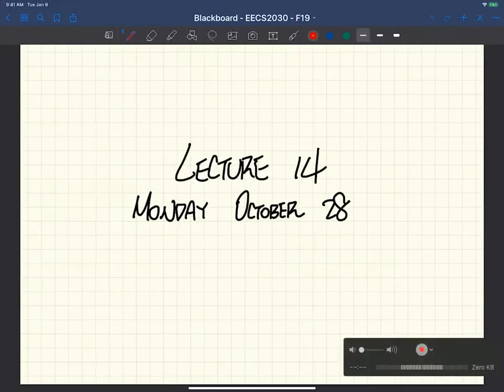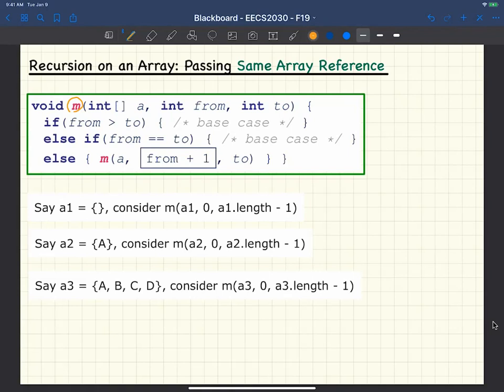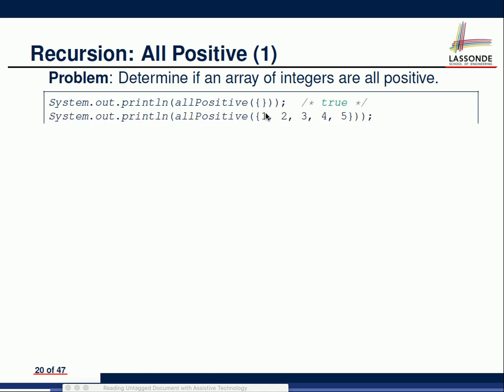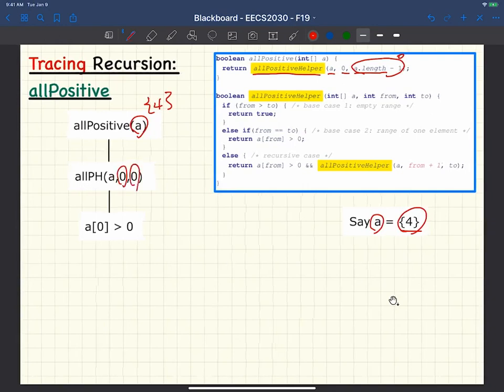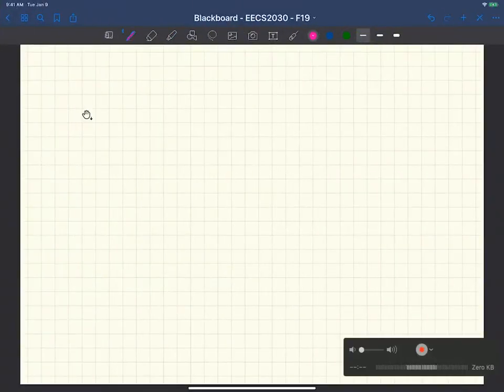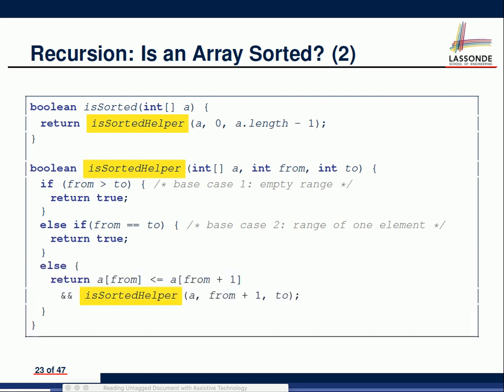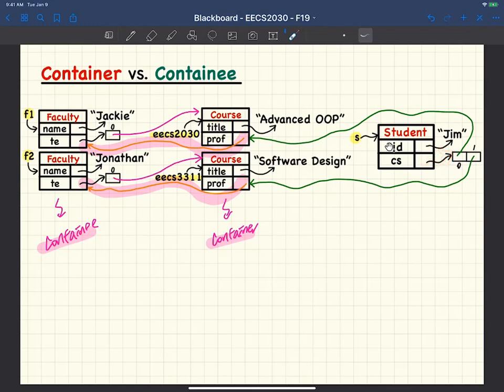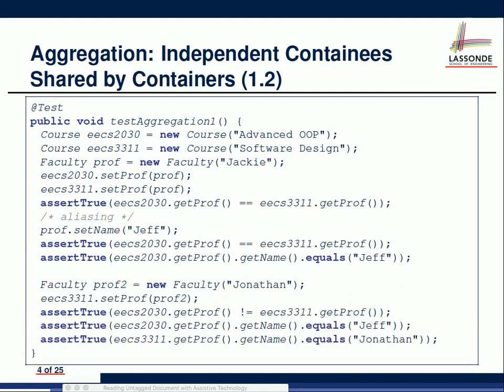EECS2030 F19 20191028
- Recursive Calls on an Array
- Call by Value, Range of Indices (in context of recursive calls)
- allPositive, isSorted
- Container vs. Containee